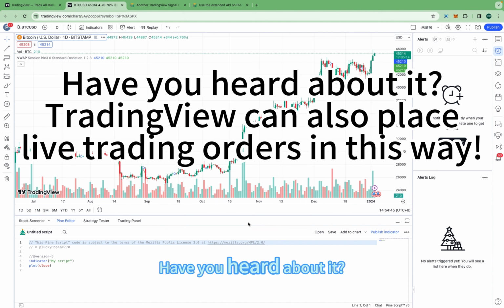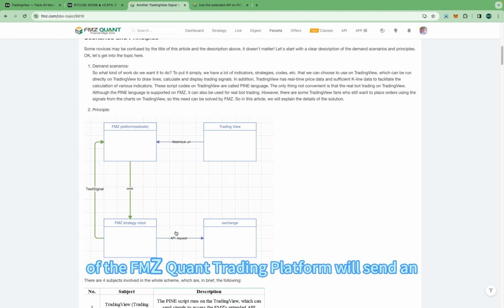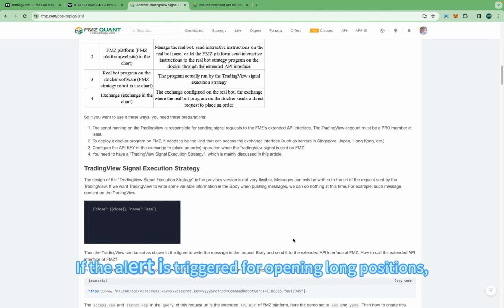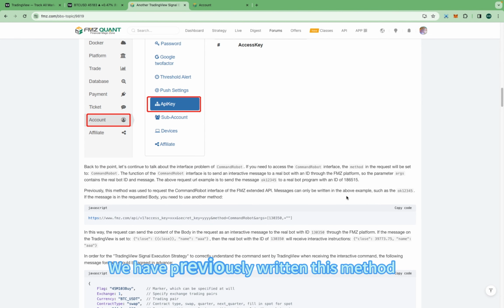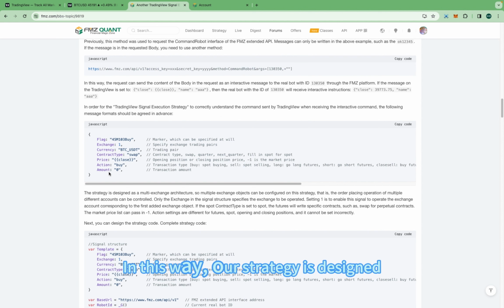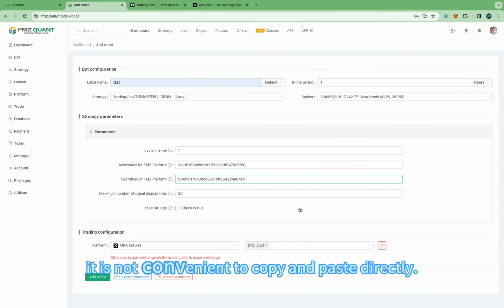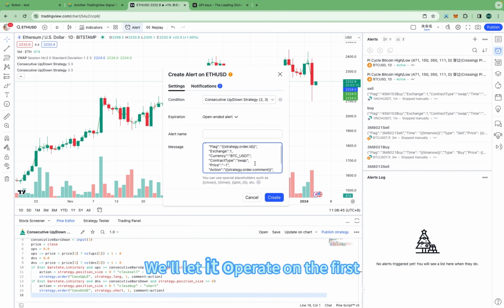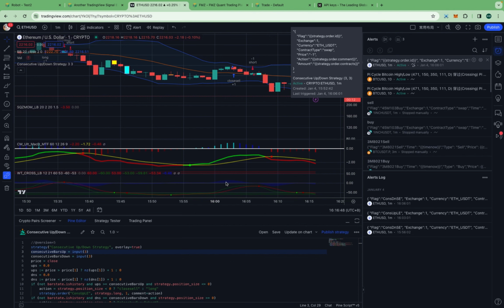Have you heard about it? TradingView can also place live trading orders like this!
Video description: Use the webhook URL function of the TradingView to enable the Pine script running on the TradingView to also have live tradings.